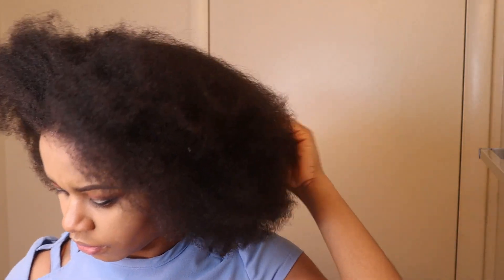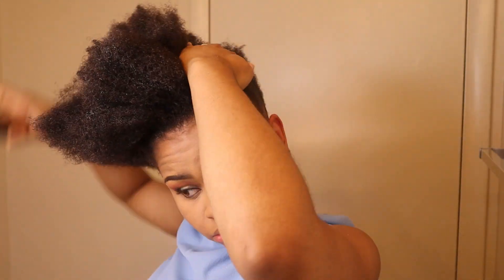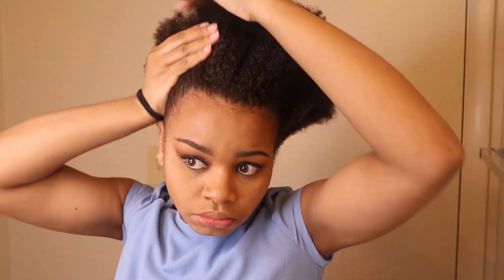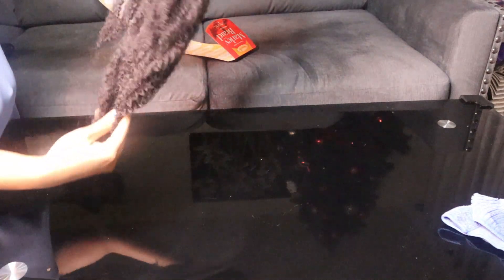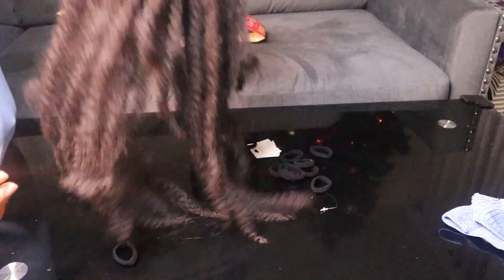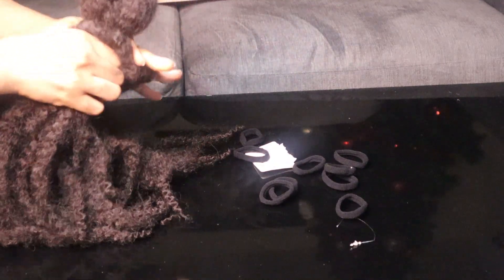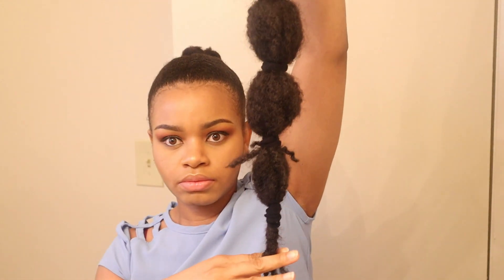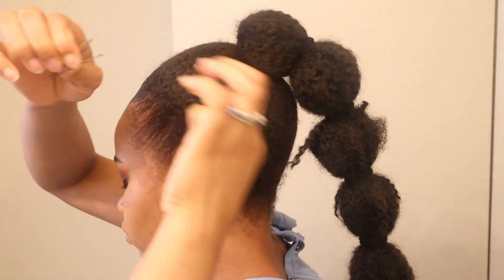HOW TO| PUFF PONYTAIL| 2 EASY WAYS TO MAKE POMPOM PONYTAIL WITH MARLEY BRAIDING HAIR.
This video is about the two easy ways to make a pompom/ puff ponytail using Marley braiding hair.
You can also drop any video suggestion you have.

Products used:
Shea moisture coconut oil.
Curls blueberry bliss conditioner.
Marley braiding hair.